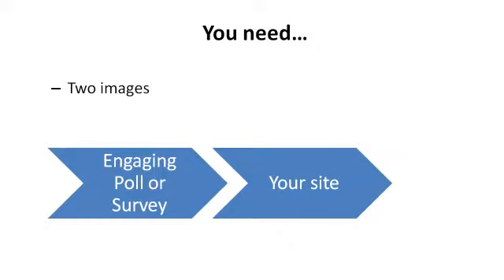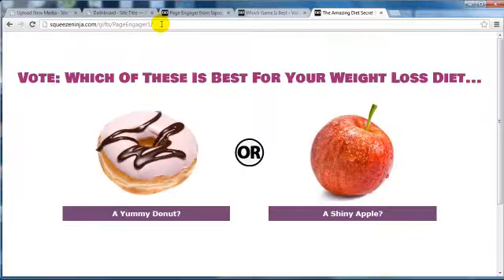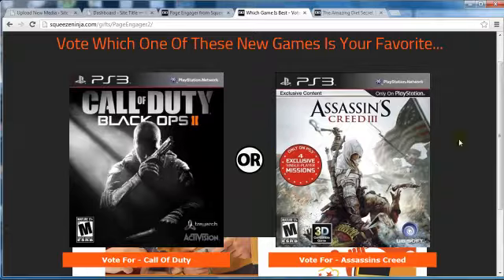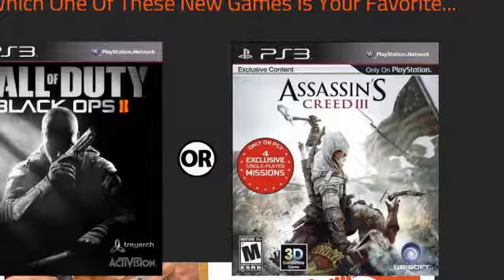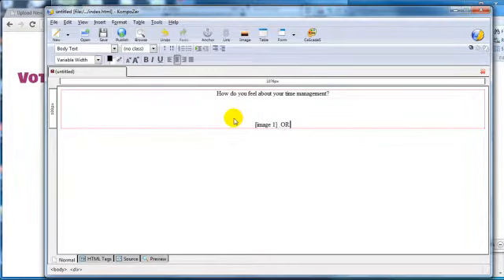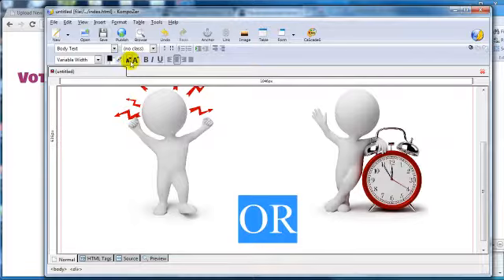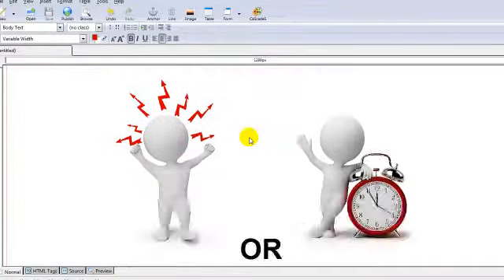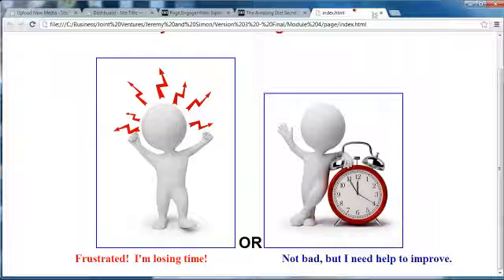Page Engager 640x360 Zoom